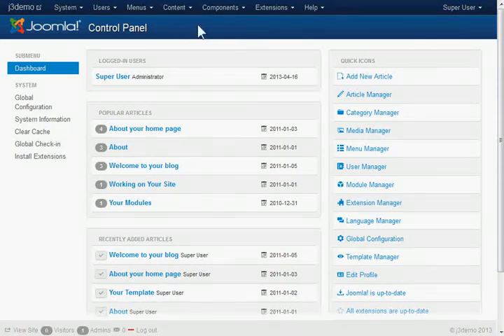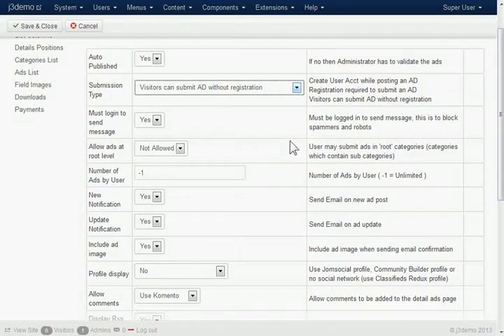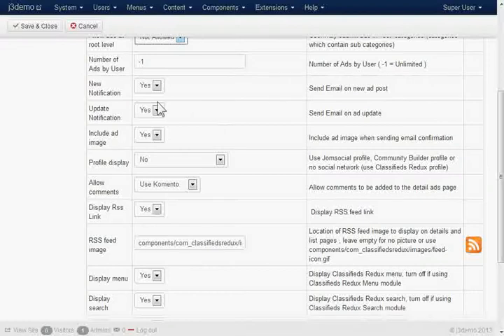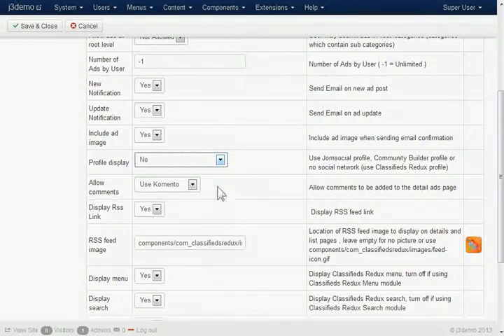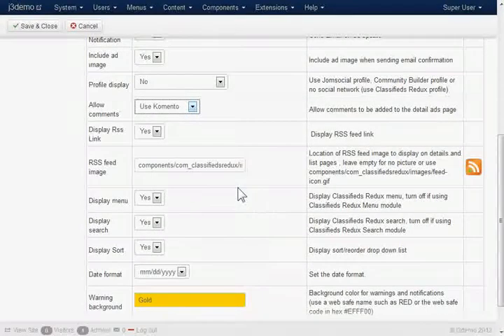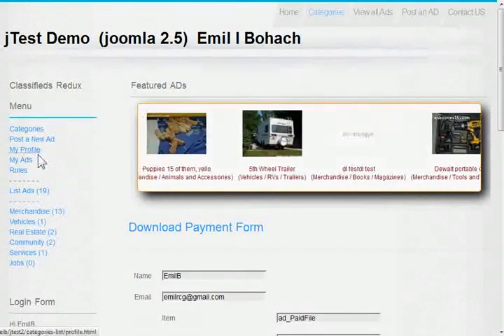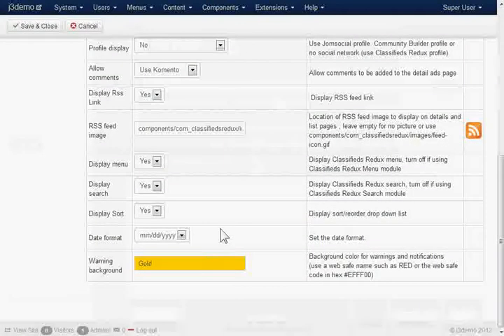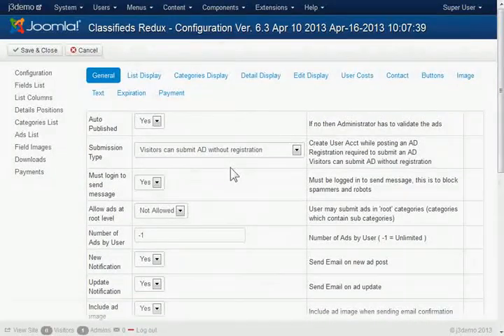Configuration_general_tab